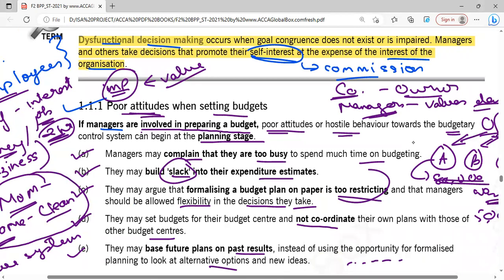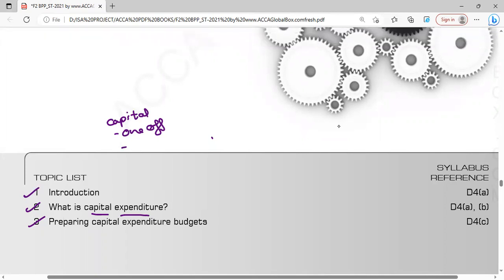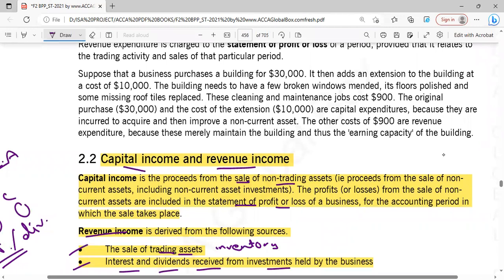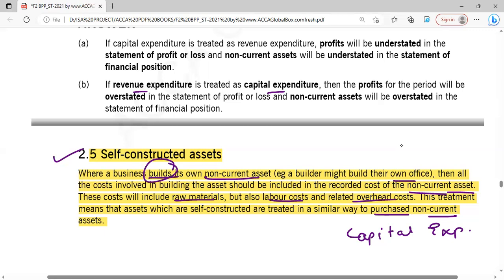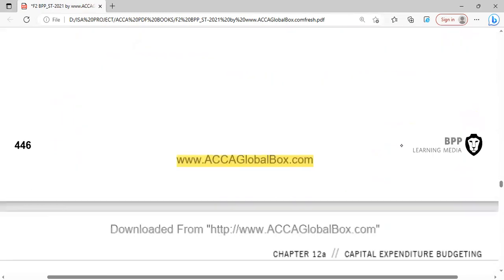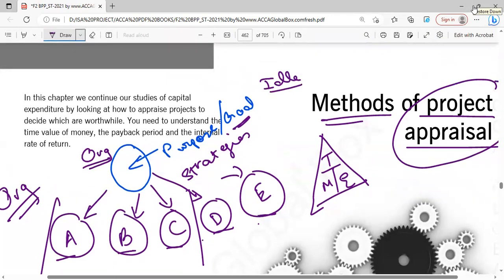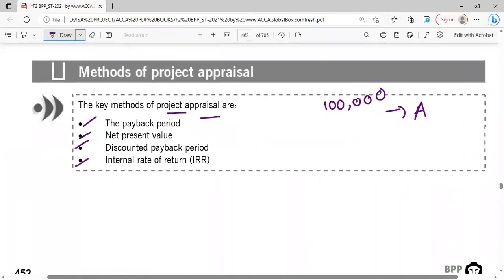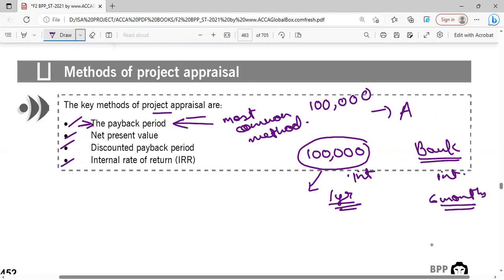MA(F2)- Crash Day 6-CHP 11-12A-12B PRT 1- ACCA